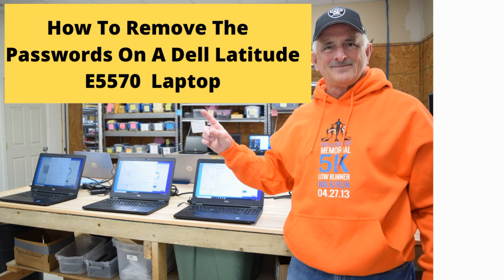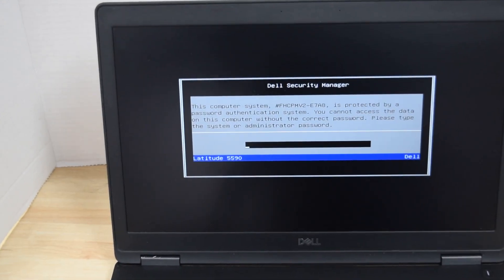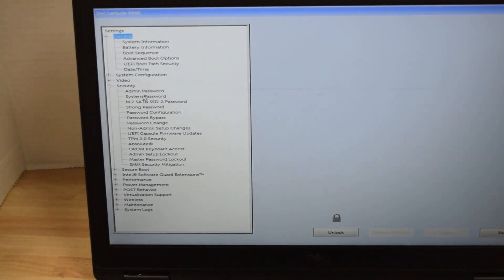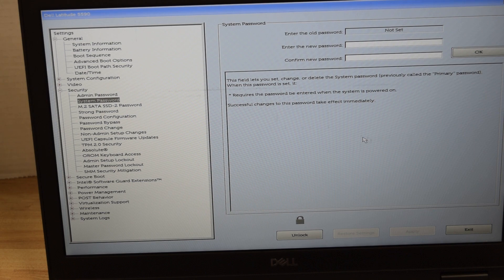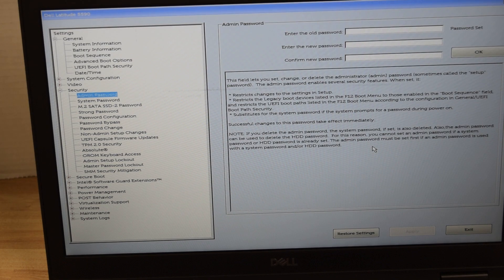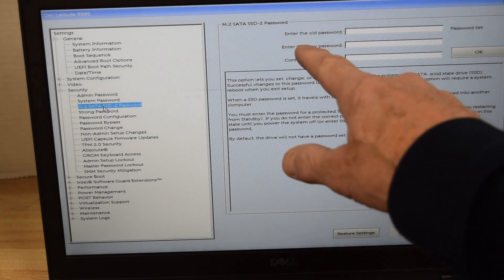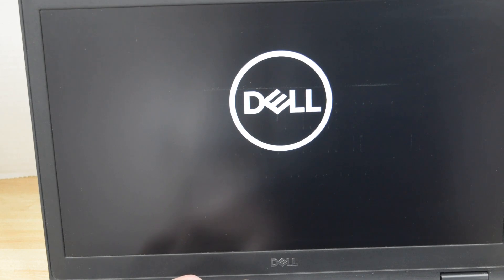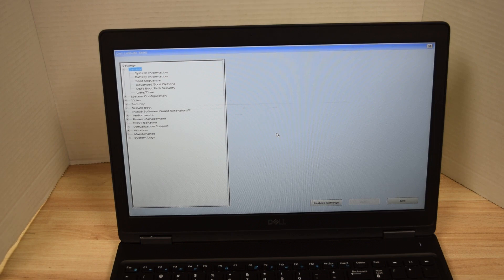How To Remove the Passwords On A Dell Latitude E5570 Laptop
How To Remove or change The System, administrator, and hard drive Passwords On A Dell Latitude E5570 Model Laptop